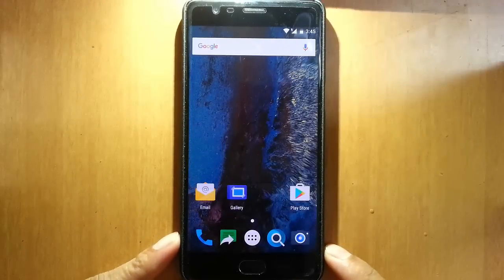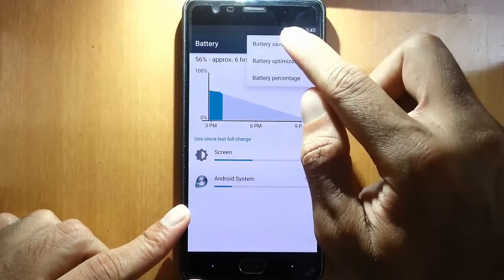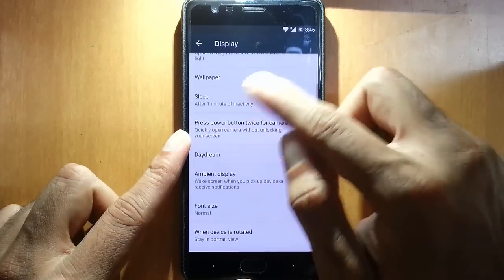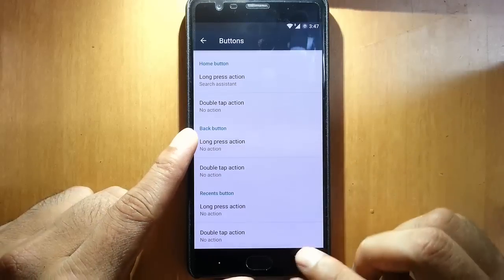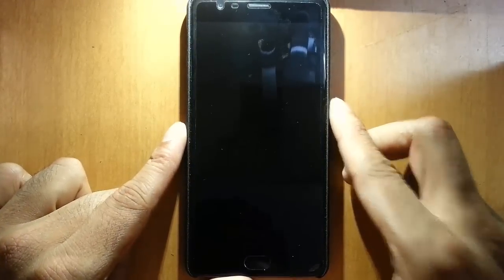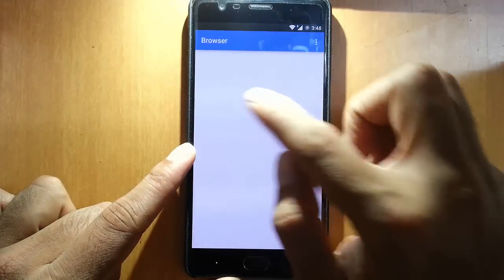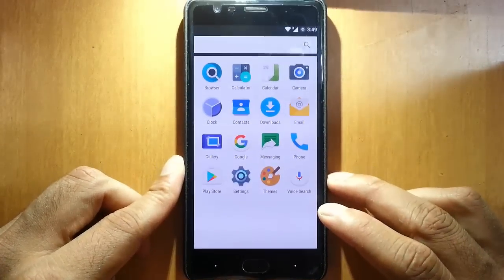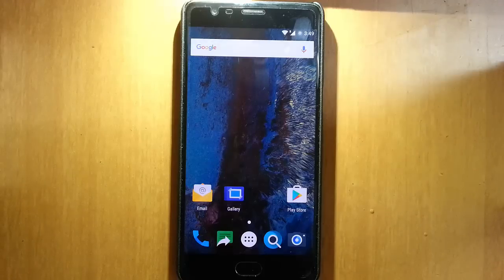Paranoid Android 6.0.1 ROM for OnePlus 3 - Review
This video will show you a review of Paranoid Android 6.0.1 ROM for OnePlus 3.